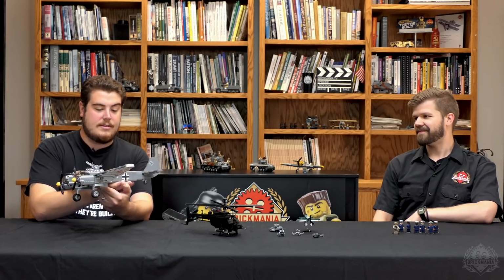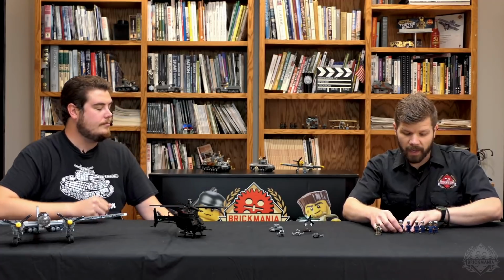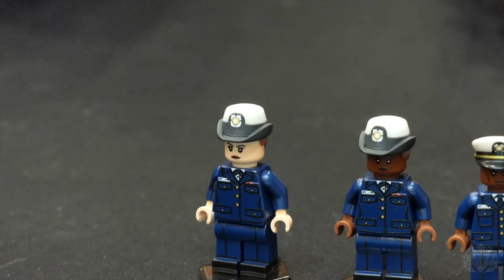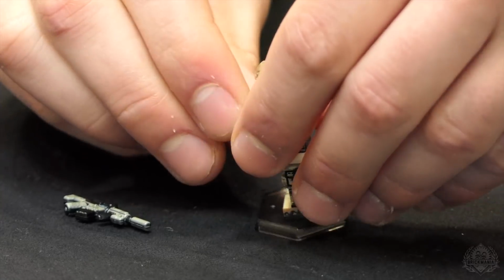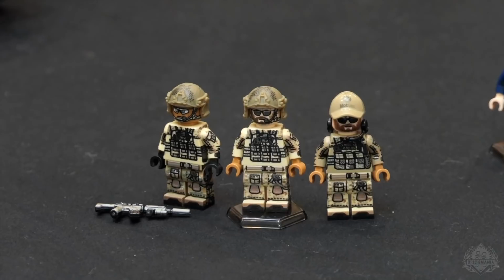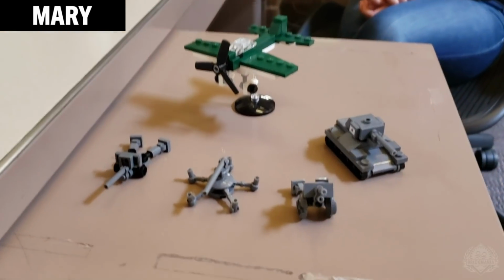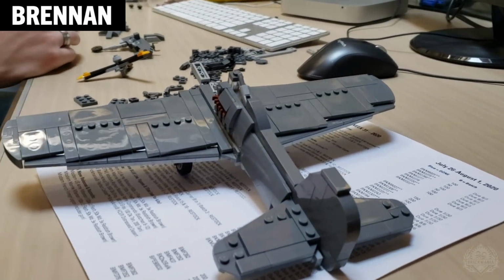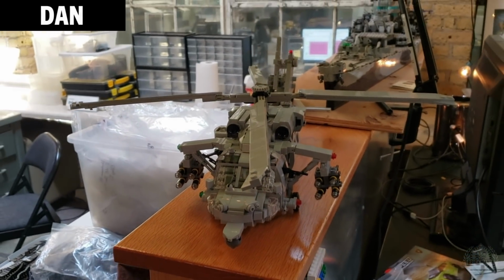Brickmania SitRep 7/31/20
Bell®, OH-58D® Kiowa Warrior, emblems, logos, and body designs are trademarks of Textron Innovations Inc. and are used under license by Brickmania LLC.